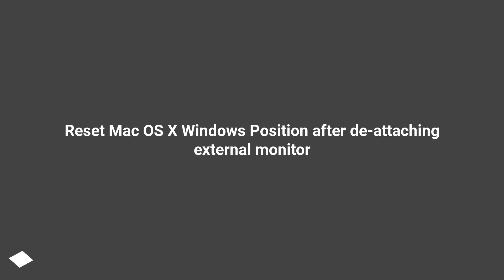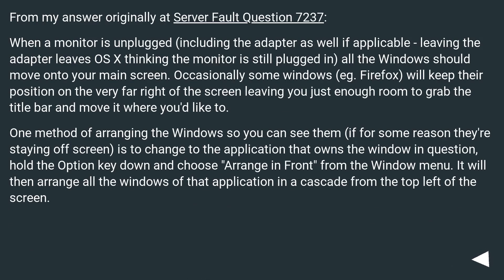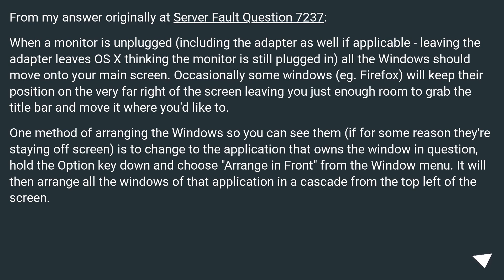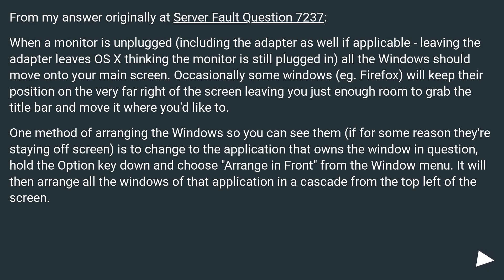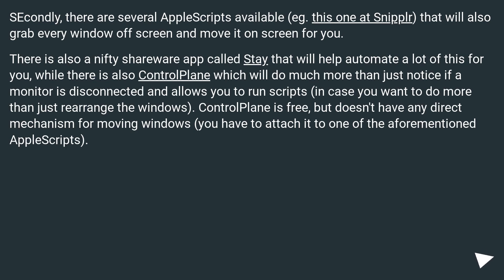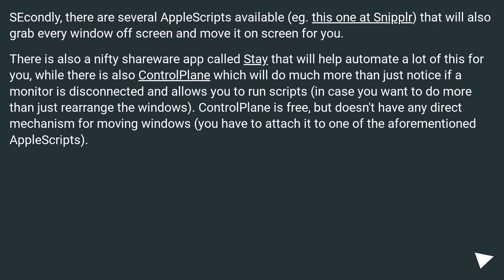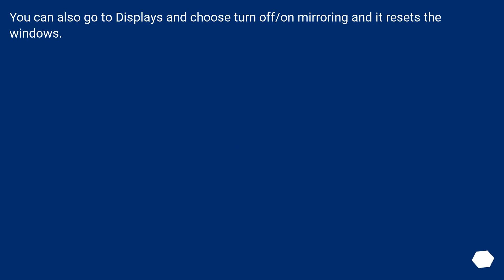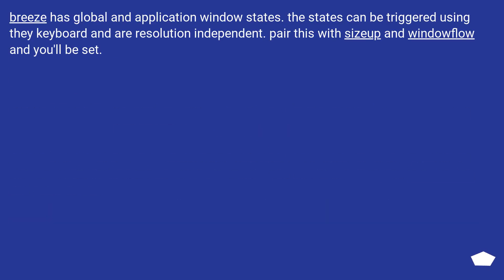Reset Mac OS X Windows Position after de-attaching external monitor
Chapters
00:00 Question
00:31 Accepted answer (Score 68)
02:12 Answer 2 (Score 6)
02:27 Answer 3 (Score 4)
02:49 Answer 4 (Score 3)
03:04 Thank you